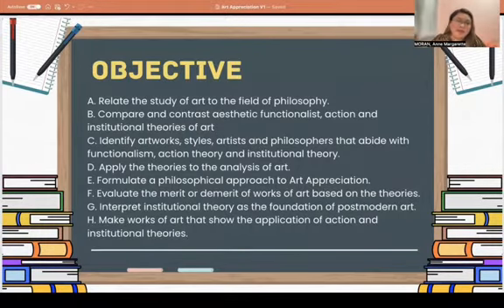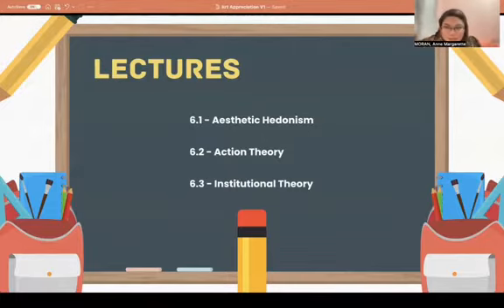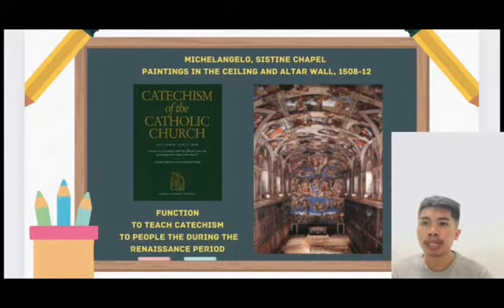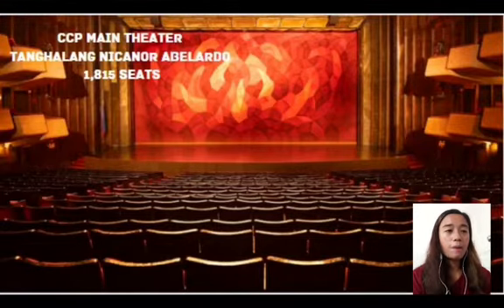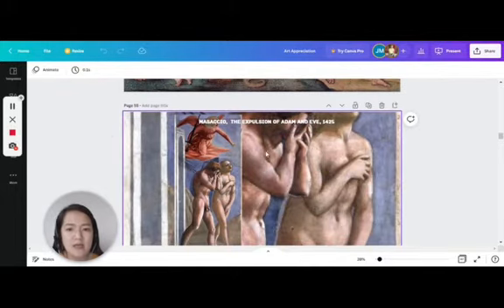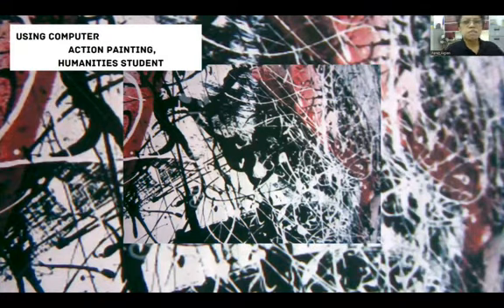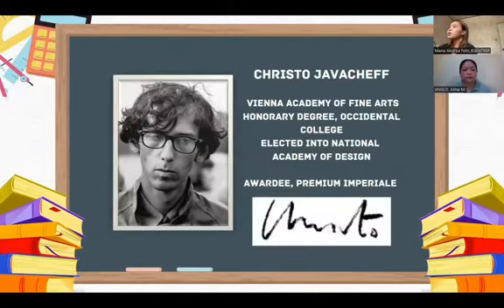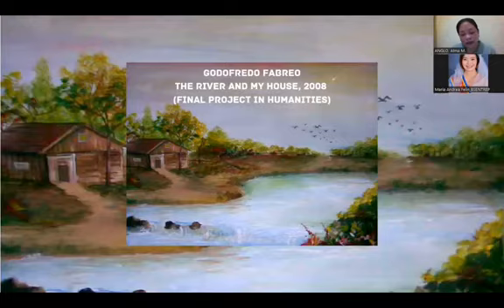Art and Philosophy: Hedonism, Action Theory and Institutional Theory